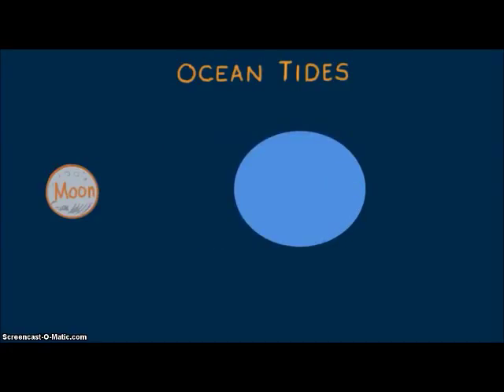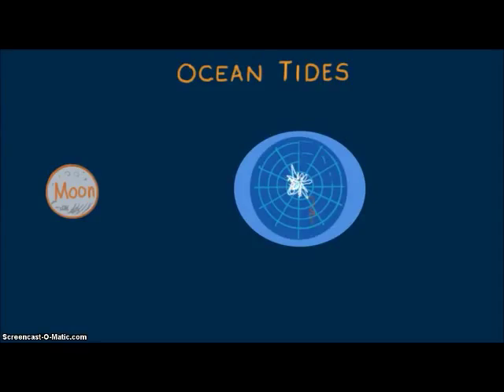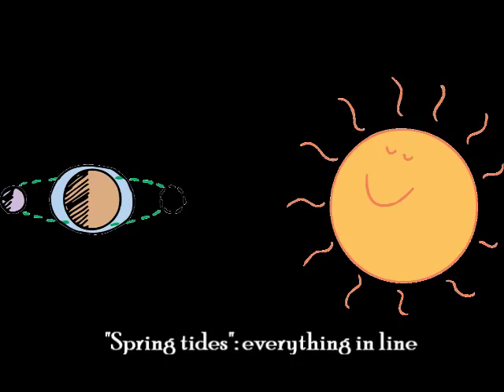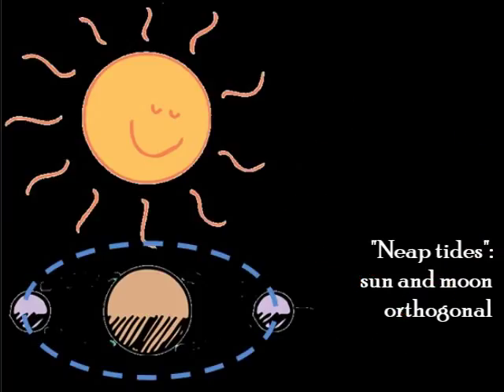All About Tides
Universal Gravitation, Day 3:
Illustrations and animations of how the moon's pull influences ocean tides